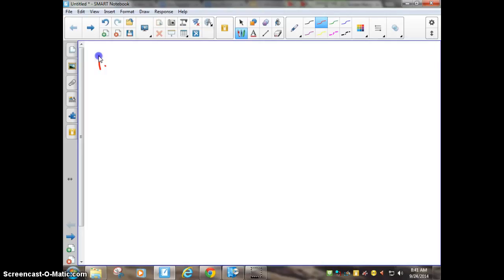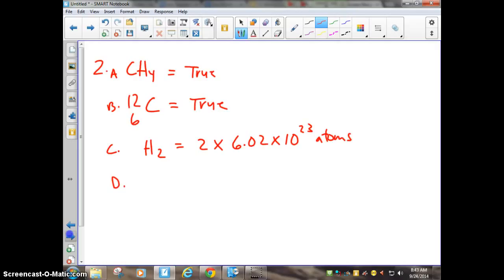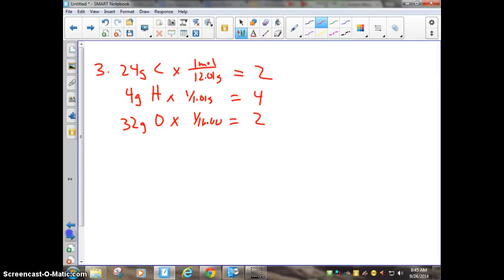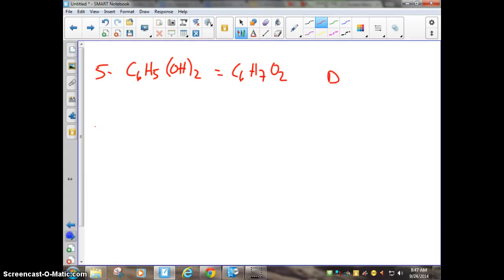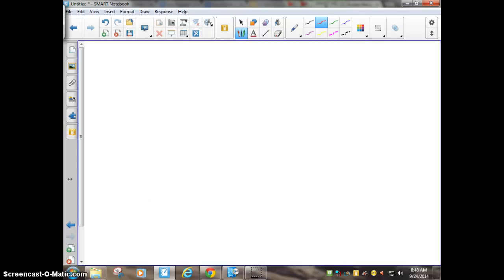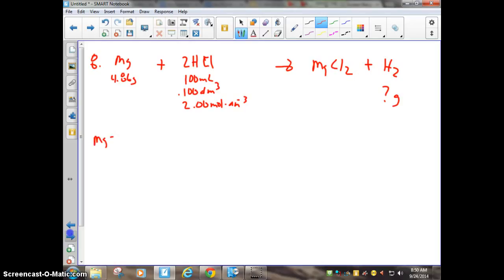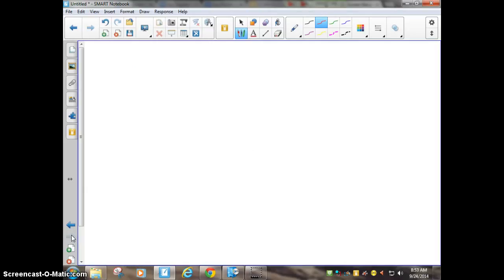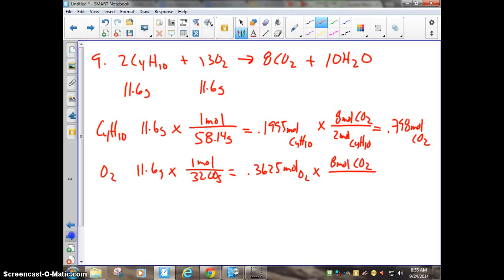IB Ch1 Practice Quiz Q1-9 solutions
whiteboard video showing the worked solutions for Q1-9 on the practice quiz (I start but don't finish 10)